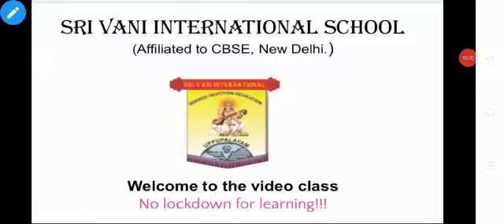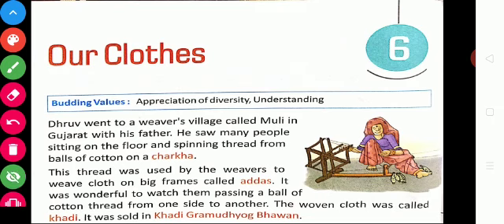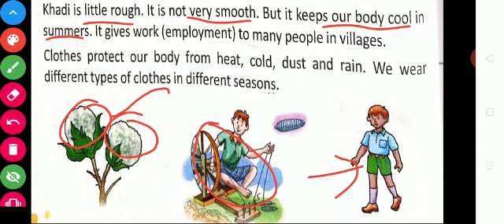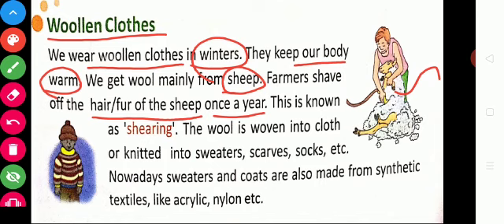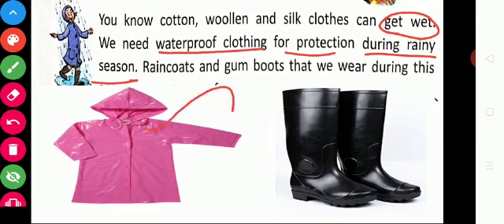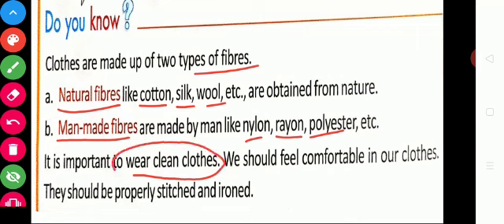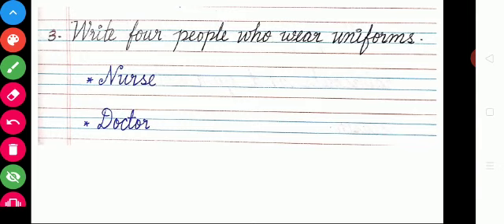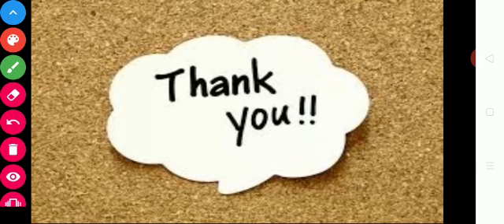Grade 2 evs revision 2